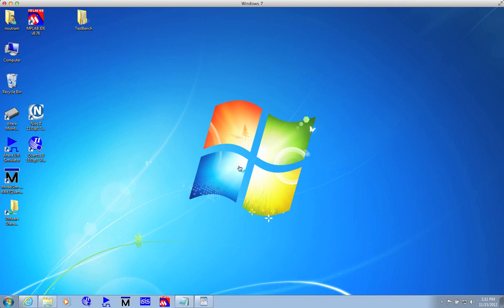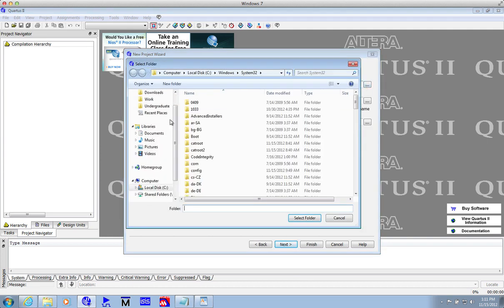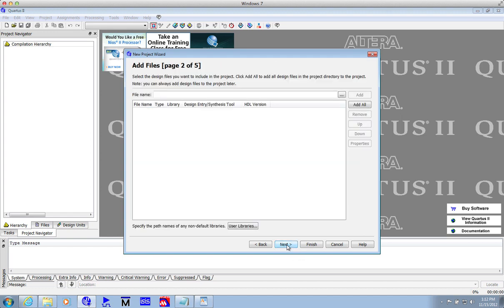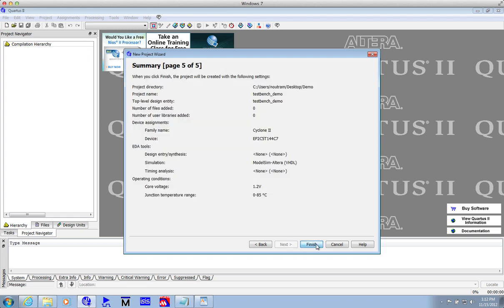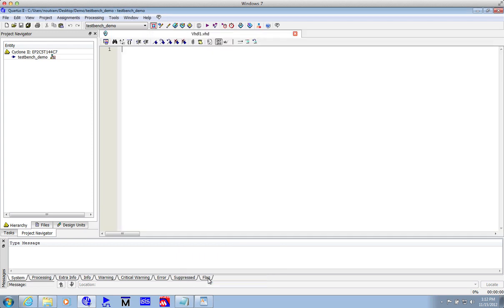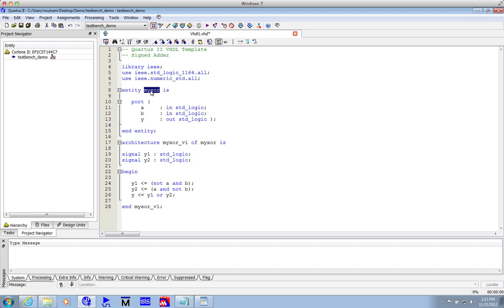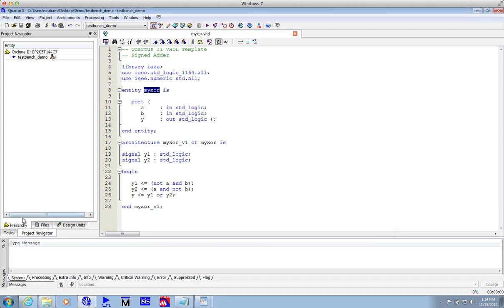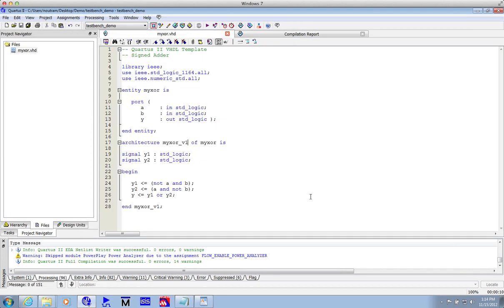01 Setting up Quartus with ModelSim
Setting up Altera Quartus II with ModelSim
Part of a module on VHDL and Digital Electronics with Plymouth University